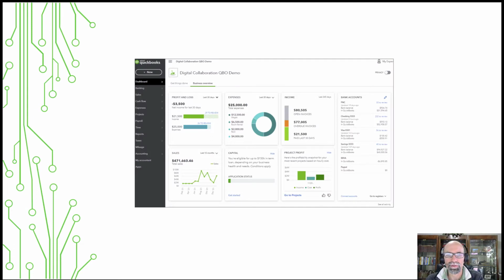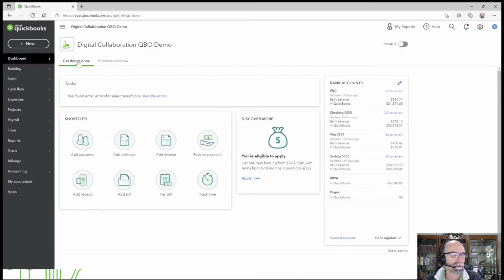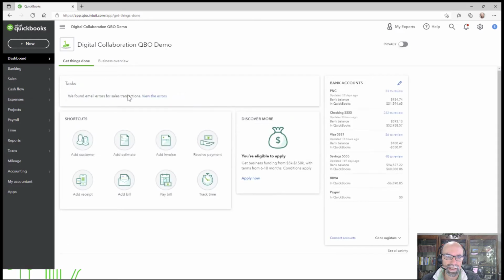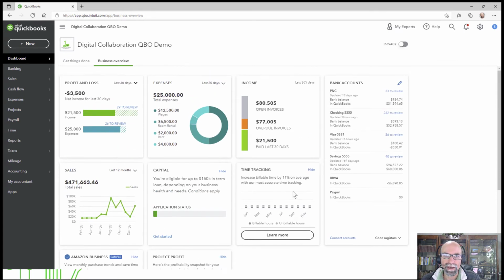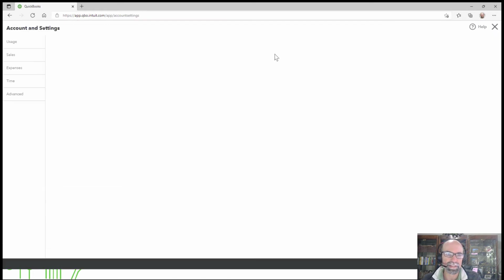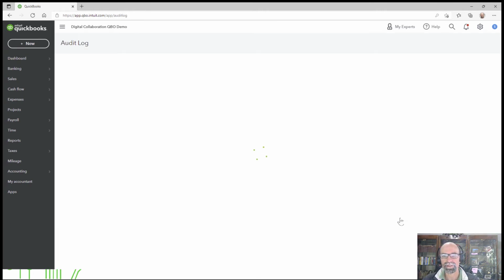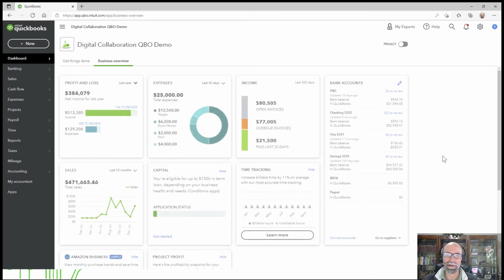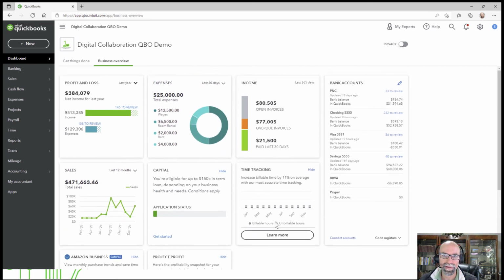Exploring the Dashboard in QuickBooks Online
This tutorial gives a brief demo of the dashboard in QuickBooks Online.